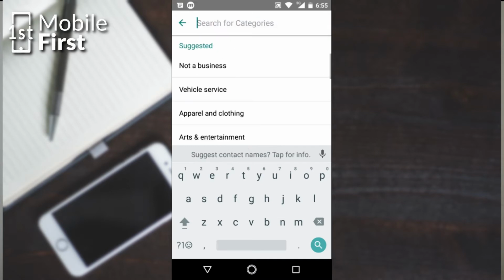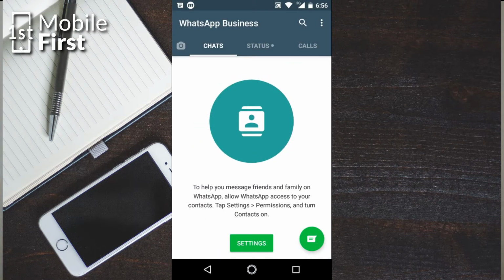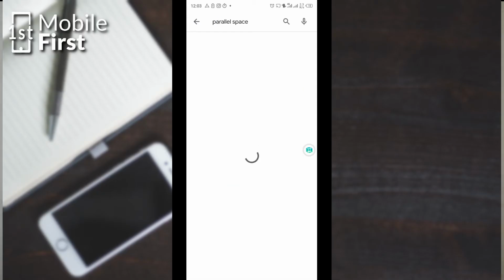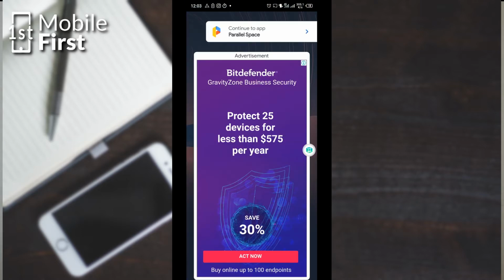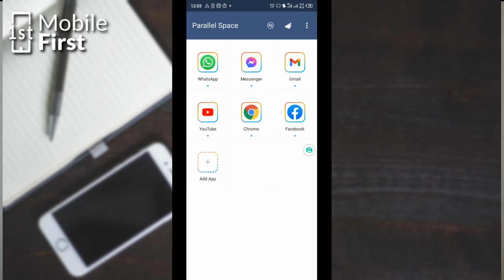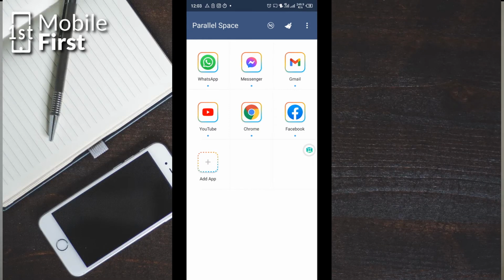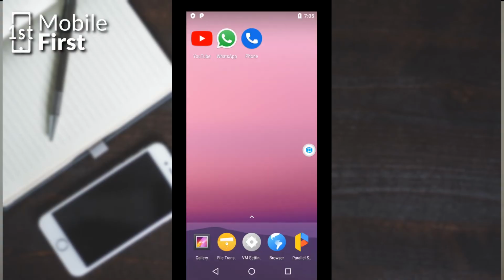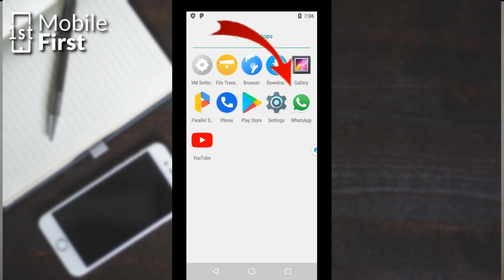4 Ways to Install Two or More WhatsApp Accounts on One Android Phone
In this video, we'll be examining 4 ways to install two or more Whatsapp accounts on one android phone. There are different methods to install 2 whatsapp on one phone, so I decided to bring the different methods together in one video to ensure that you are able to install 2 or more whatsapp accounts on one android phone very easily.